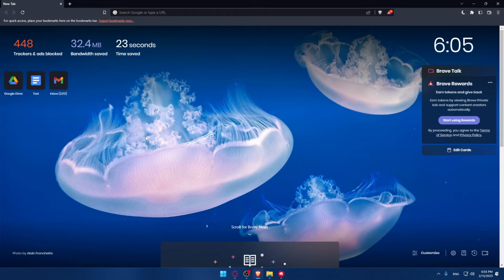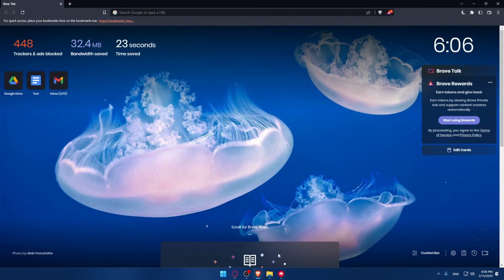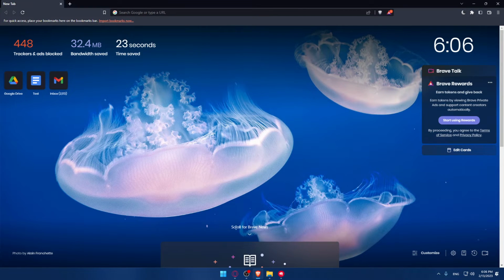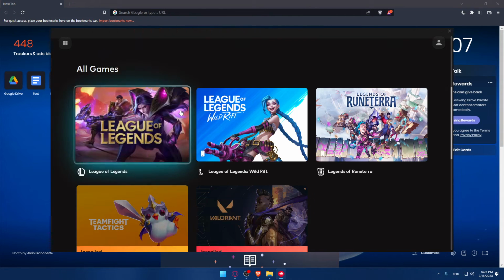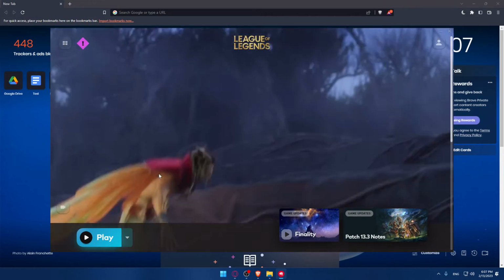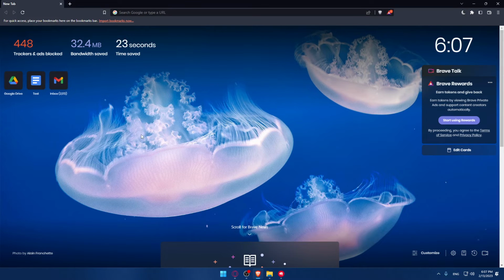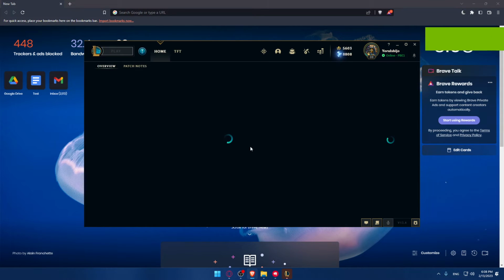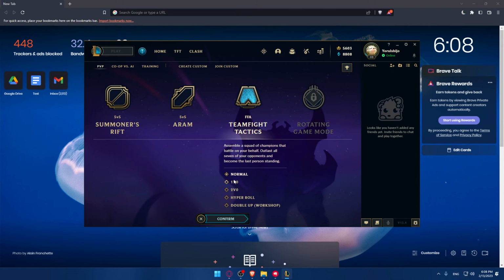How To Play Teamfight Tactics Tutorial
Today we talk about play tft,tft guide,how to play tft,teamfight tactics guide,tft tutorial